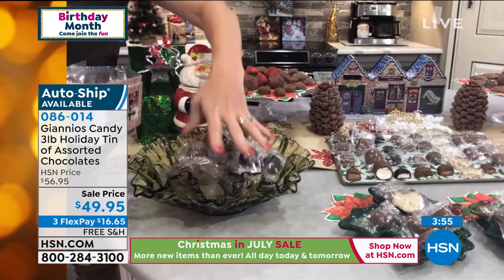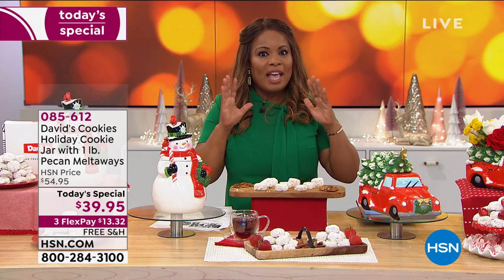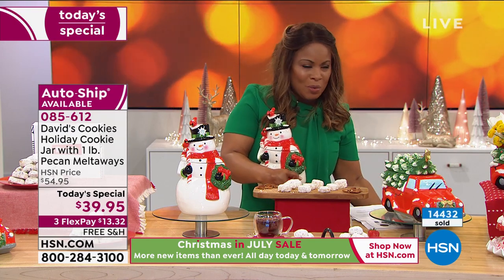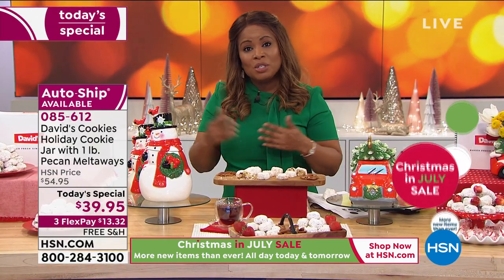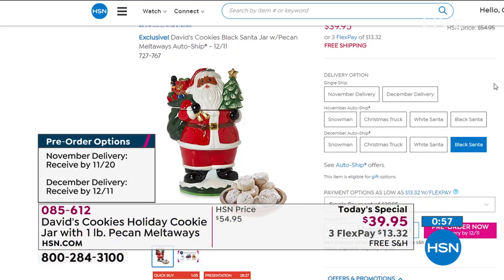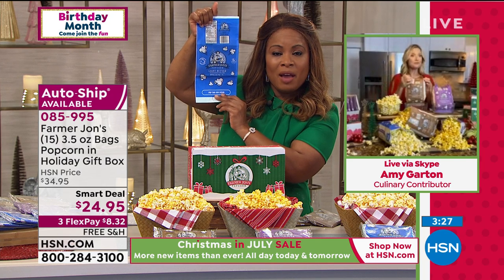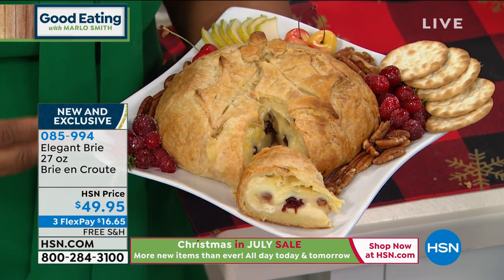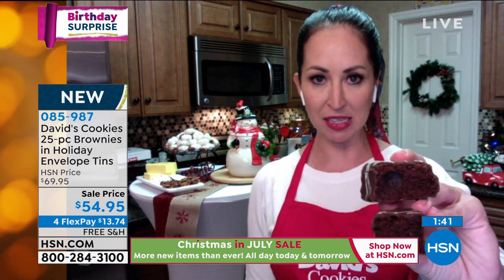HSN | Good Eating with Marlo Smith- Christmas in July Sale 07.06.2020 - 06 PM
Grab a seat and join us every Monday while we discover savory food finds and mouthwatering treats.